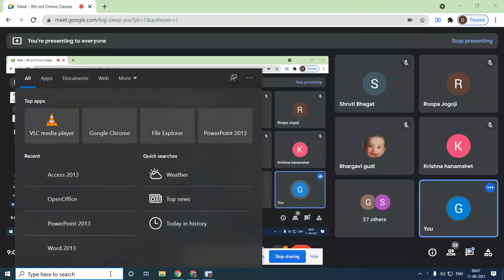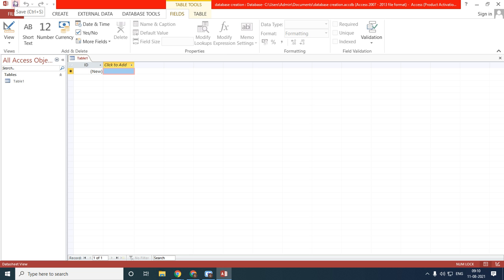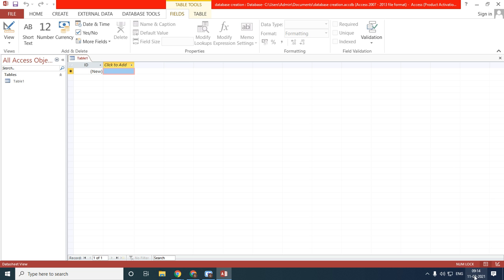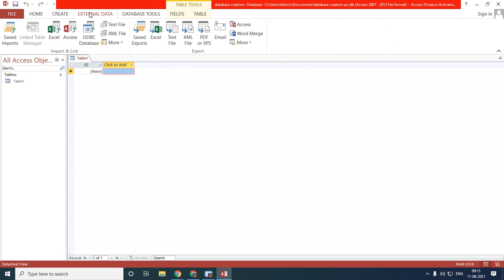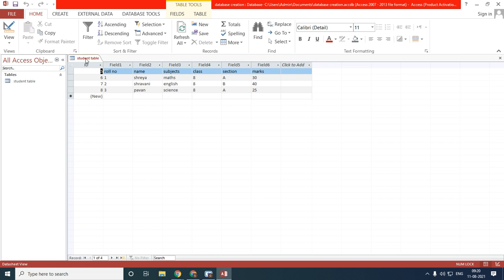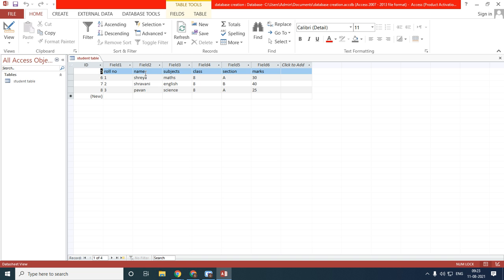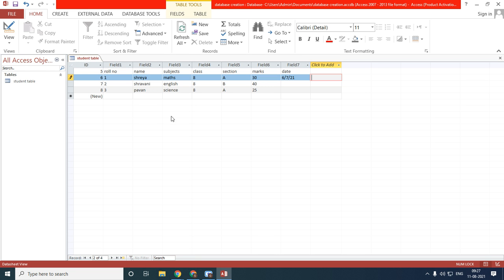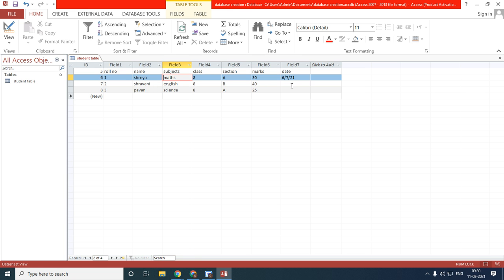Computer class 8 chapter 2 introduction to microsoft access 2013